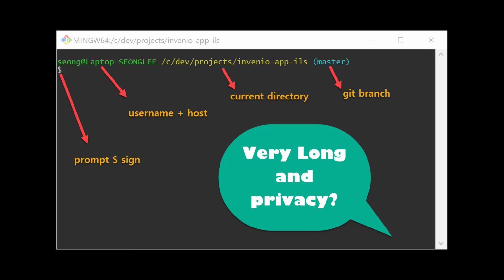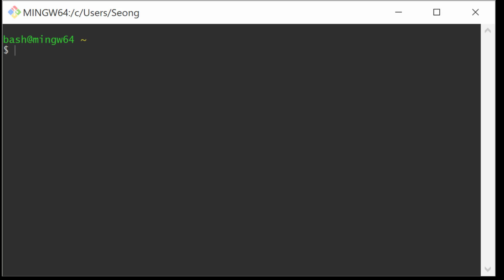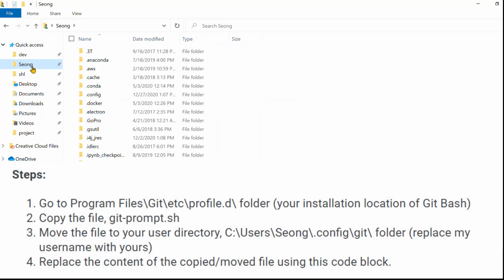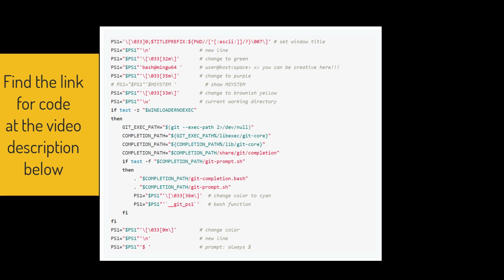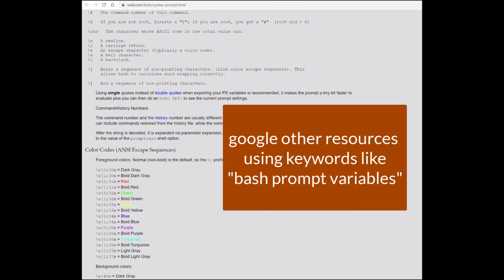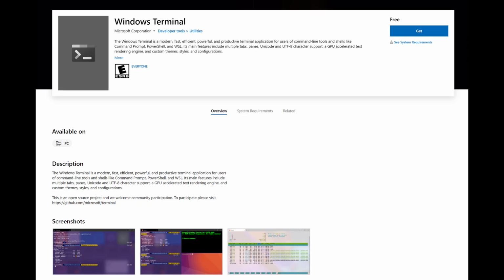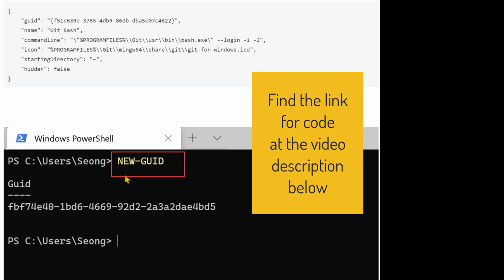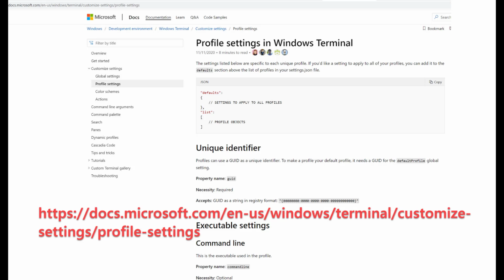Customize the prompt of Git Bash in Windows Terminal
In this video, I will explain how to customize the Linux bash prompt on Windows and add it to Windows Terminal.